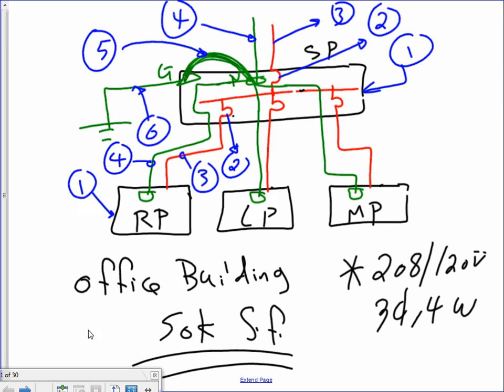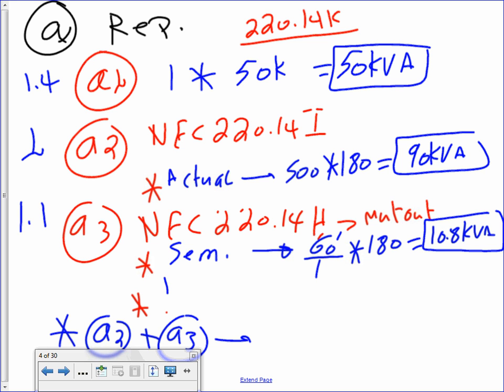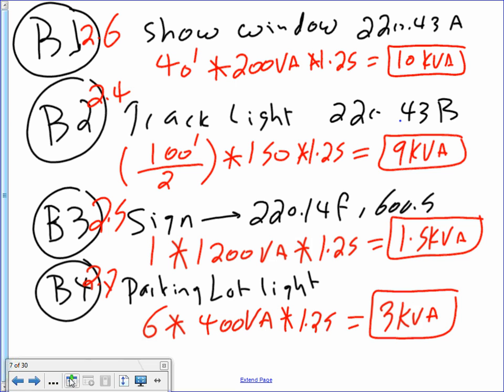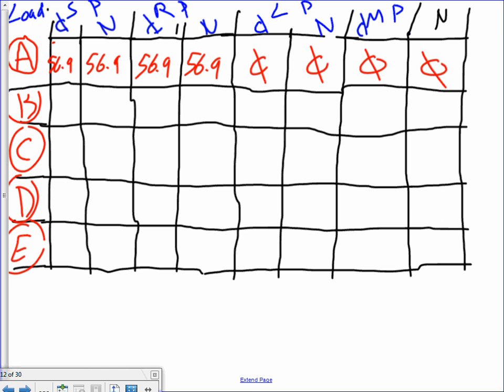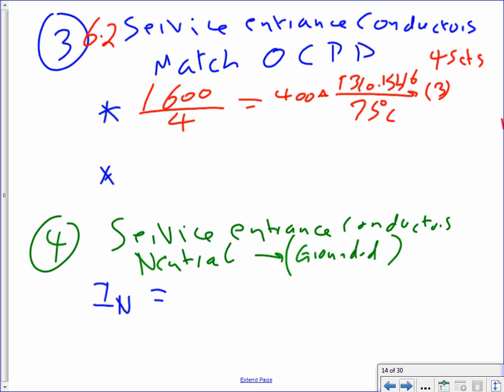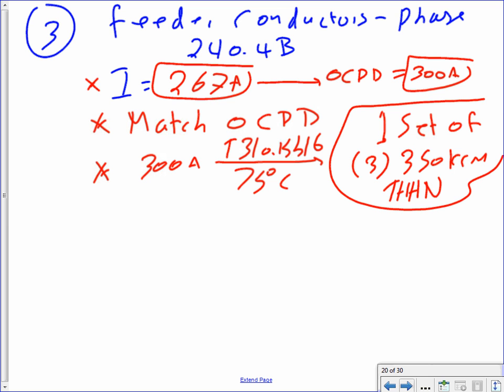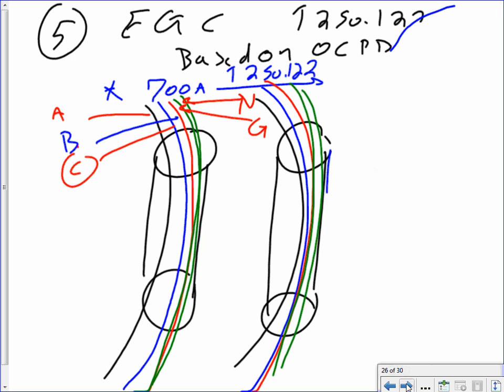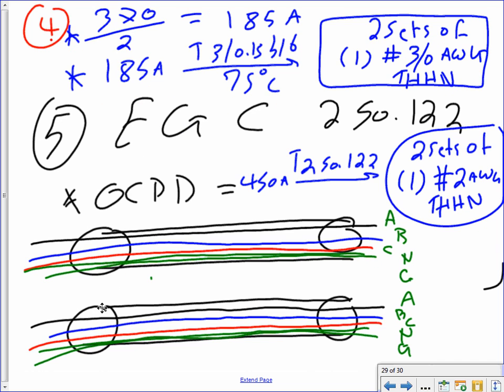Commercial Load Calculation & Feeder Sizing 10 16 13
Commercial Load Calculation, Service Entrance conductors Sizing , Equipment Sizing, Feeder Sizing, OCPD Sizing, EGC, GEC, MBJ &  Conduits Sizing.